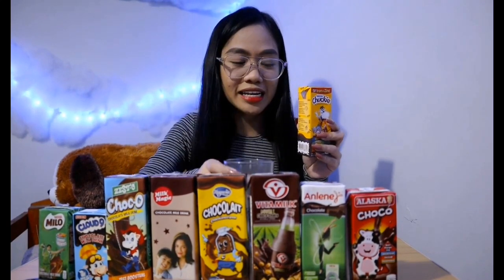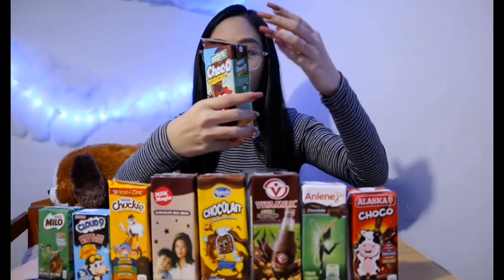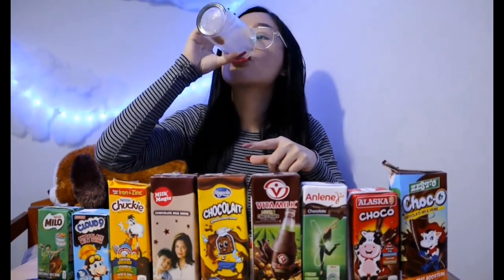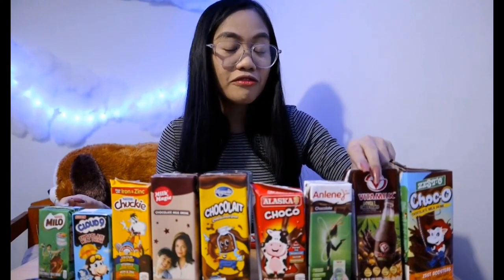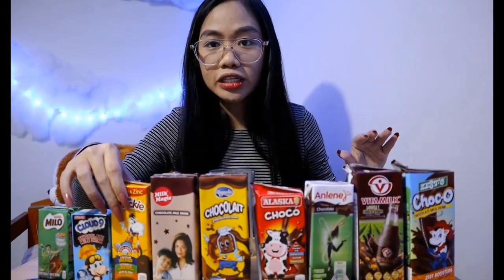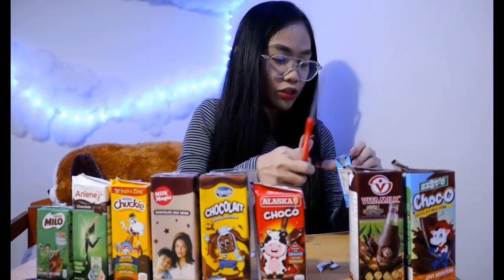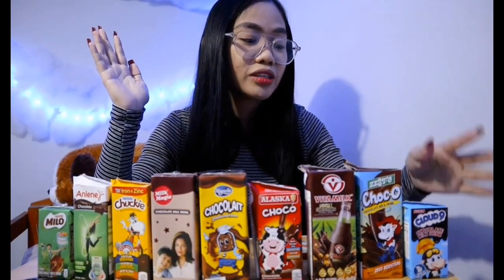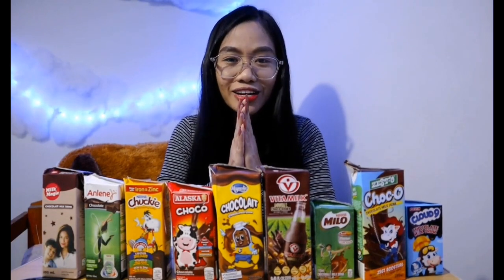🥤Chocolate milk drink taste test | ranking the best taste | battle of the choco🥤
Chocolate drink taste test | ranking the best taste#enziecovers#viral#trending#taste#tastetest#chocolate#chocolatedrink#satisfyingtaste#satisfiyingsounds#asmr#asmrvideos#asmr#satisfyig#shorts#fyp#rankingthebest#chocolatetastetest#drink#youtube#youtubers#blog#blogger#vlog#vlogger#viralvideos#viralchocolatedrinktastetest#viralchocolaterankingthebest#trendingvideos#trendingchoclatedrinktastetest#trendingchocolaterankingthebestsatisfyingvideos#satisfyingchocolatedrinktastetest#satisfying#satisfyingrankingthebesttaste#asmrchocolatedrinktastetest#asmrchocolaterankingthebesttaste#shortschocolatedrinktastetest#shortschocolaterankingthebesttaste#fun#funny#dance#music#entertainment#challenge#stickytaste#meriendasauggest#chocolatejellydrink#chuckiejelly#milktastetest#milktea#chocolatebar#besthotchocolate#battleofthechocolatemilkdrink#thebestchocolatemilkdrinktastetest#whatthebestchocolatemilkbrand#chocolatemilkdrinkcomparison#ranthetaste milomilkdrink cloud9milkdrink choc-ochocolatemilkdrink#alaskachocolatemilkdrink#chuckiechocolatemilkdrink#anlenechoclatemilkdrink#vitamilkchocolatemilkdrink#fypシ#fypシ゚viral#fypシ゚fypviral fypvideos fyptiktoks2024 shortsfeeds2024🥤🥤🥤

GOD BLESS..